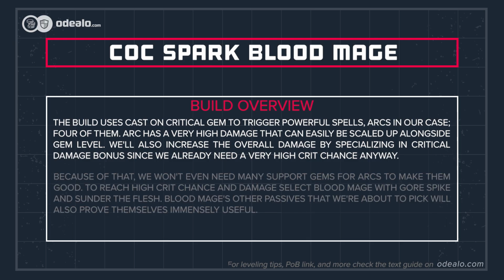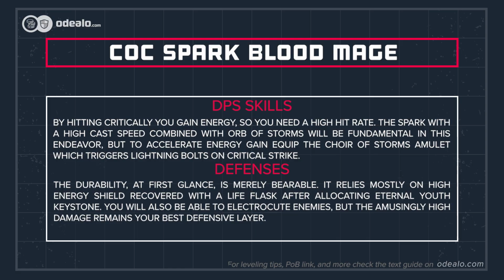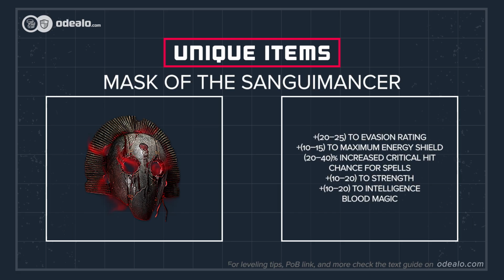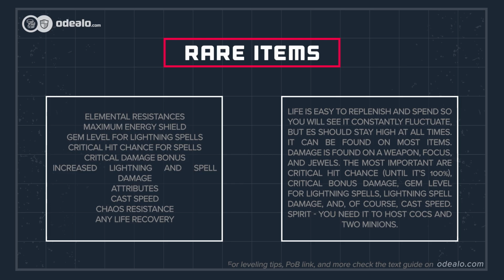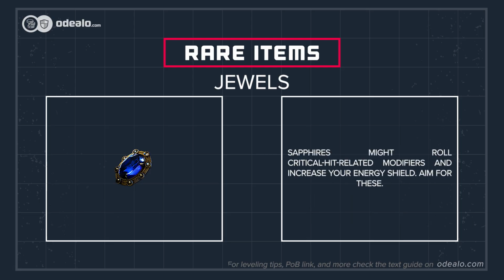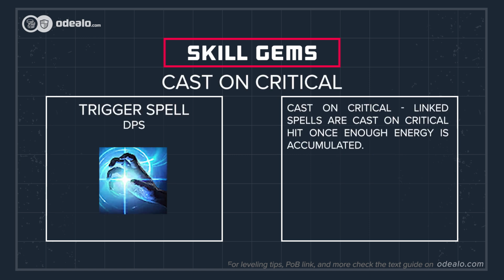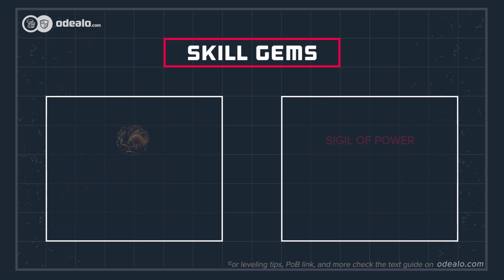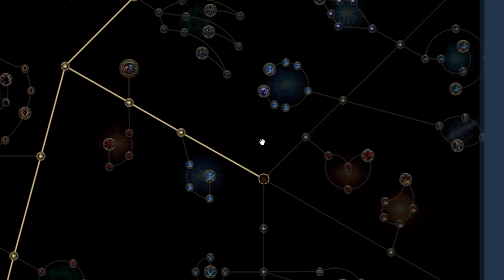[POE2] COC SPARK/ARC Blood Mage gameplay - Path of Exile 2 Build Guide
0:00 Intro
0:05 Gameplay video
2:18 Build overview
4:17 Recommended Gear
7:11 Skill Gems and Supports
9:21 Bandits, Pantheon, and Passive Tree